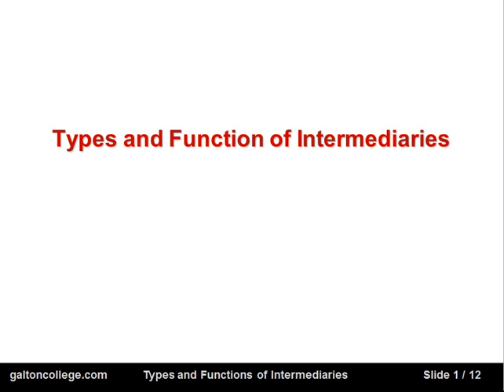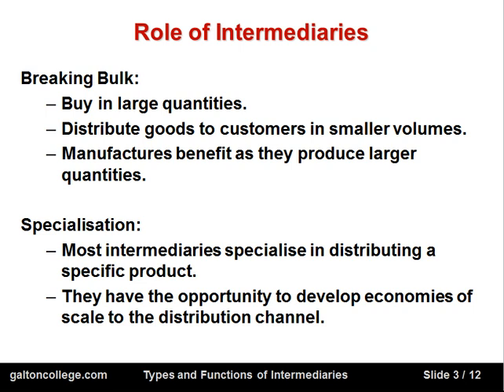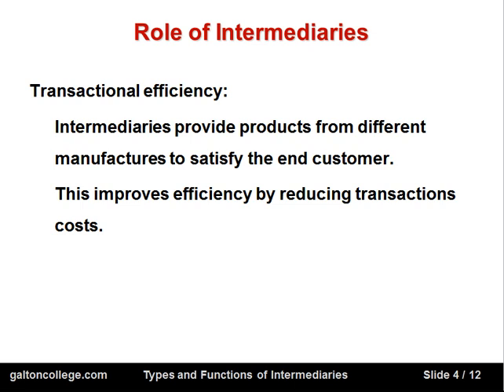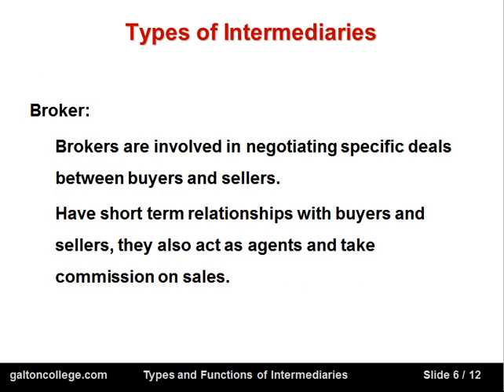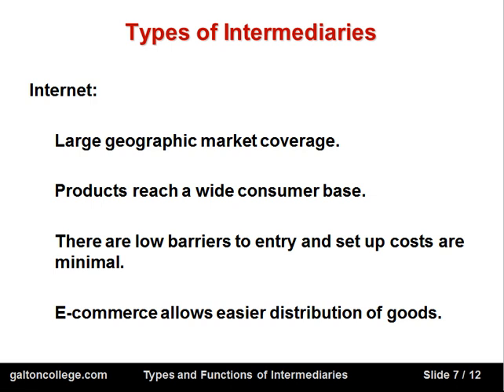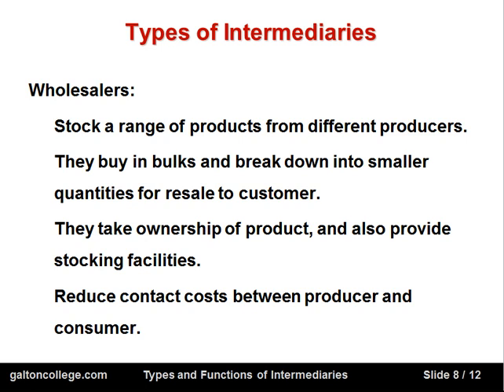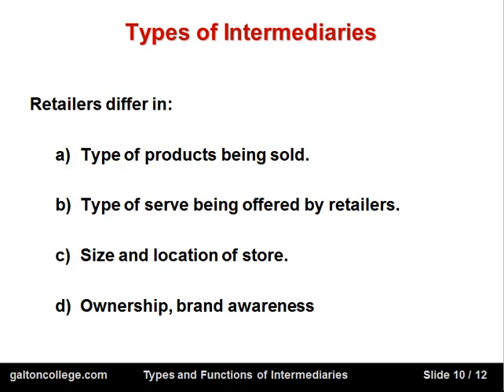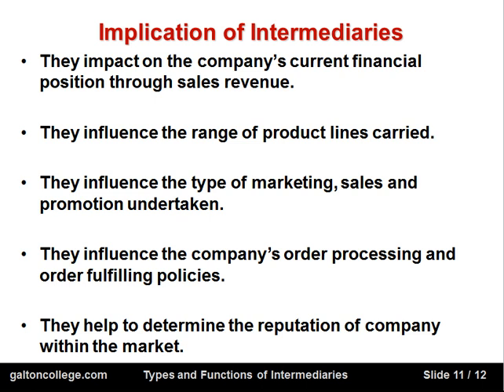Product Distribution: Types of Intermediaries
Large delivery quantities must be broken down and delivered to the final customer, this requires not only the facility to breakbulk quantities but also knowledge of the market.
This means that the intermediaries are specialists in the market and an important part of the distribution chain.